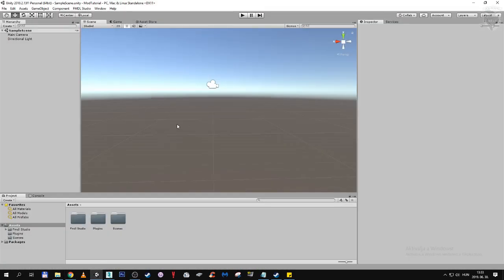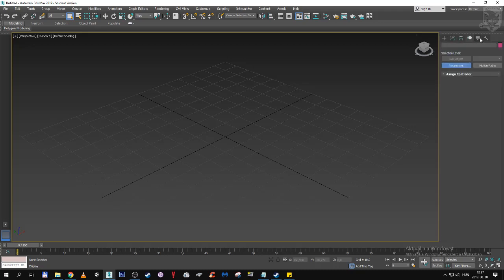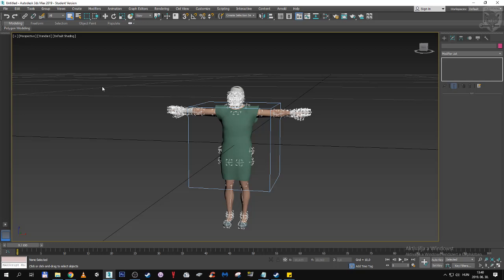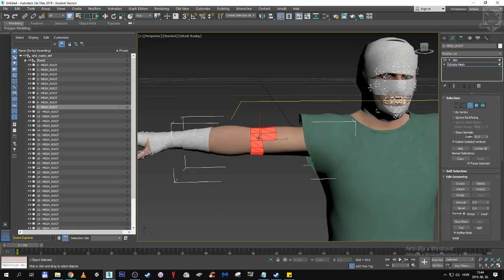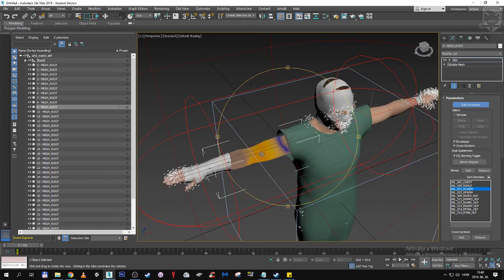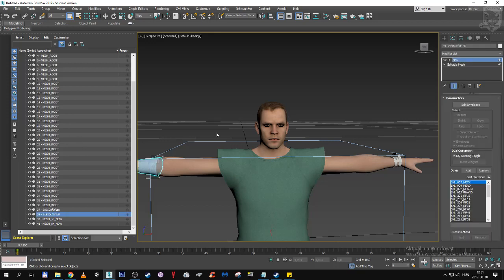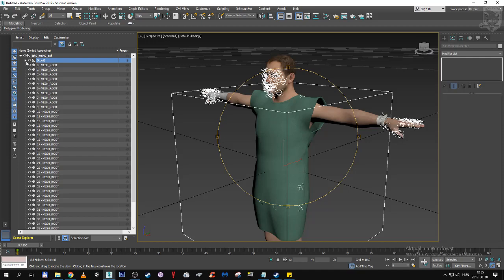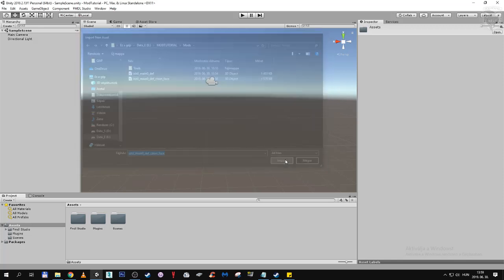MGSV Modding - 04 - 3dsMax UI and basics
In this video video we will export an fmdl to and fbx in Unity then load it up into 3dsMax. With the help of Ishmael's model I am giving you a brief rundown of the UI elements and some basic tools in 3dsMax.